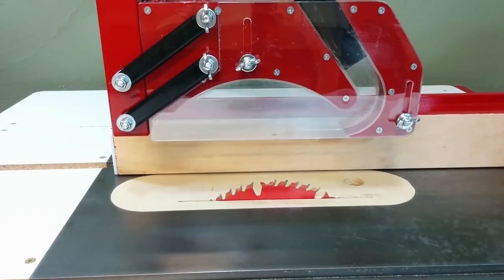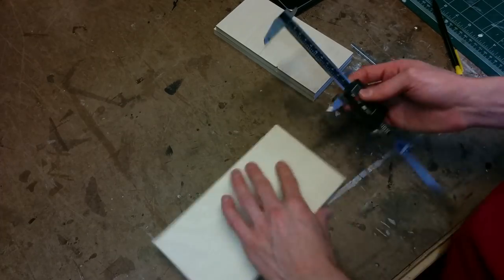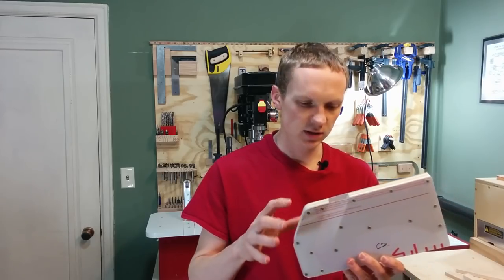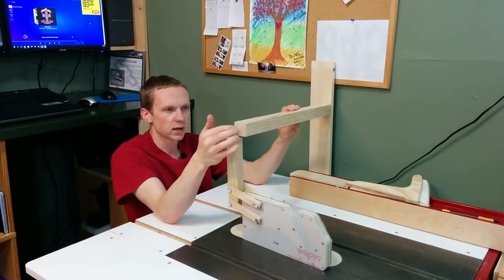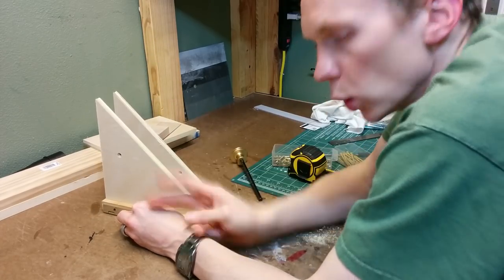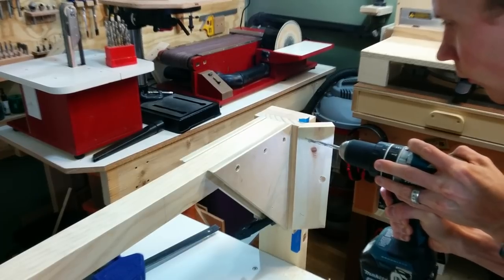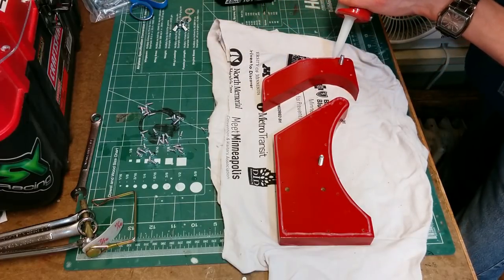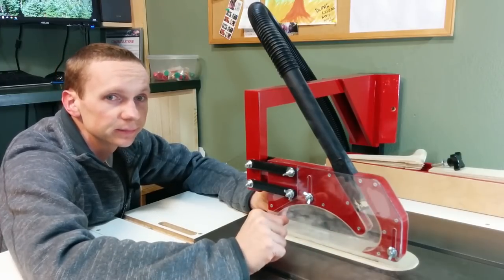Over Arm Dust Collection for my Table Saw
In this video, I show you how I built an overarm dust collector for my table saw.  With dust collection a top priority in my apartment workshop, I needed to improve the tabletop dust collection.  I've seen dust collectors similar to this design on google and in woodworking magazines.  I took some ideas from there as well as made my own improvements.

This design tries to focus the dust collection right over the saw blade.  I didn't want anything too big that would dwarf the tabletop and look out of place.  Having a smaller dust hood also helps improve the dust collection ability of the shop vac.

I added a great feature that helps improve the dust collection for "blade width" cuts or just cutting off a sliver of wood.  With the addition of a slide down panel on the side of the dust hood, hardly any dust gets away when making this cut.